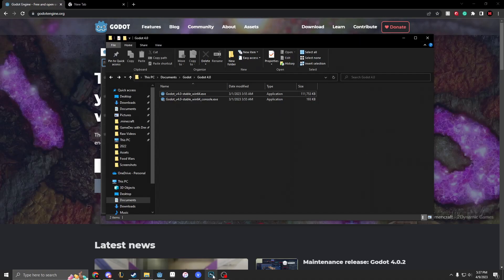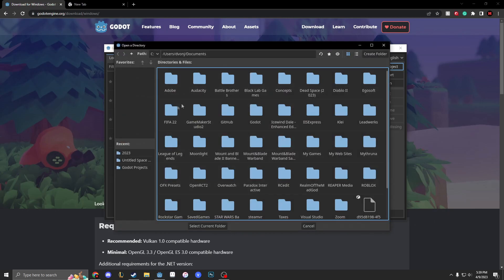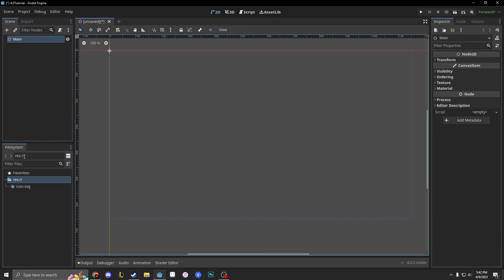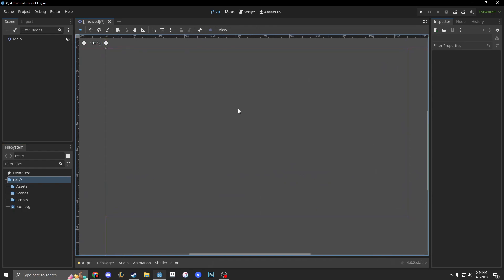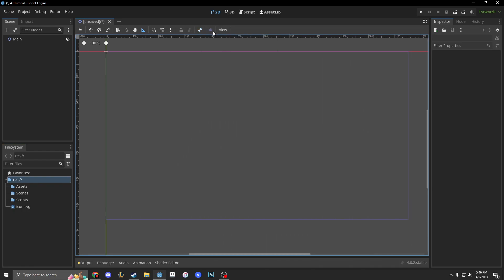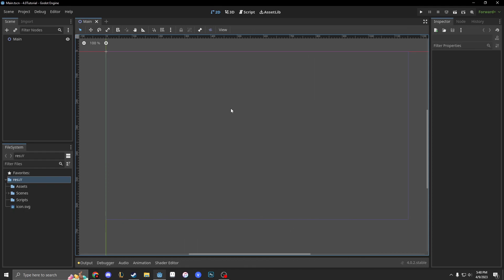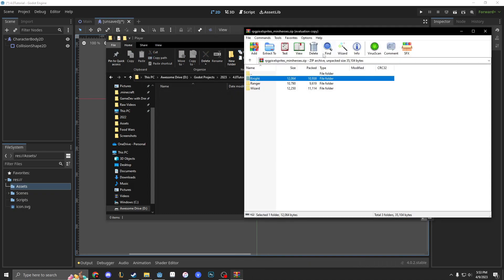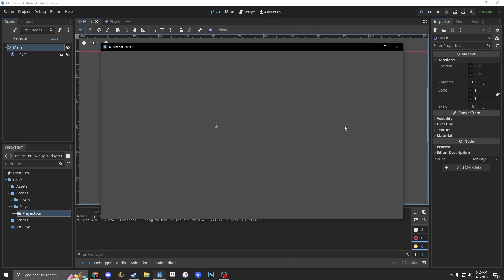An Introduction to Godot 4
Hey everyone! Today we are beginning a new series on making a Top Down Game in Godot 4.0! This also serves as an introduction to Godot!

unrealengine,godot,unity